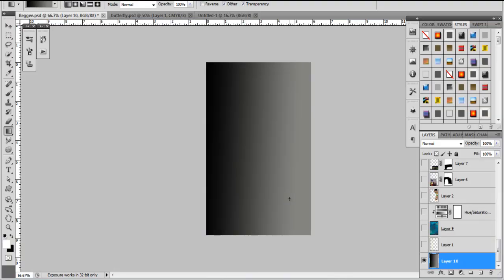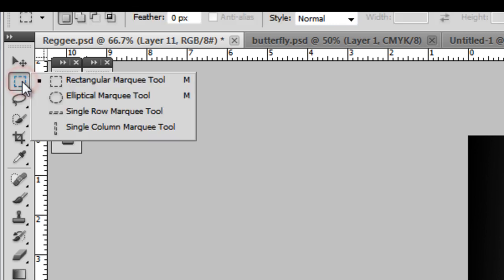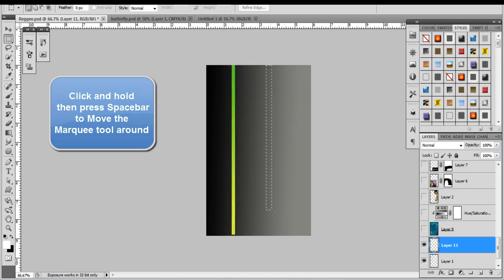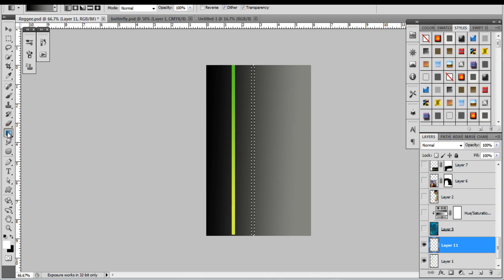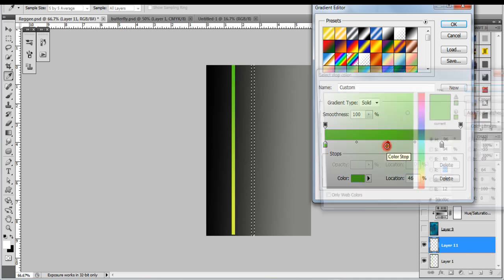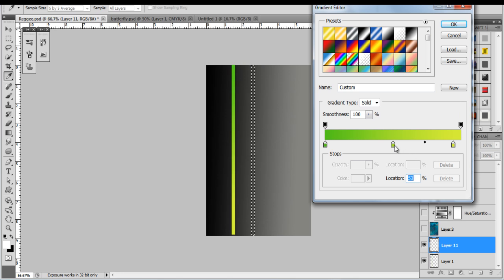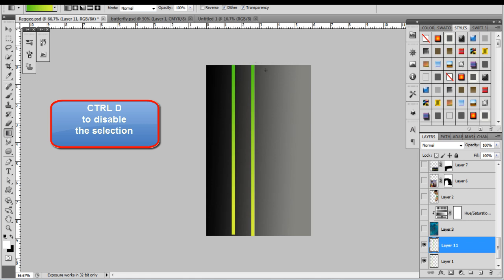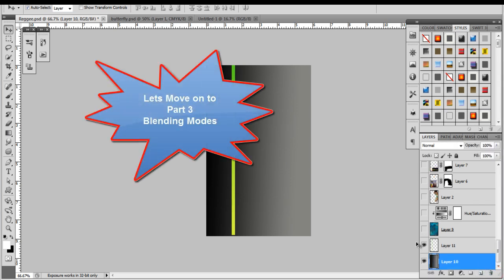Creating a Flyer in Photoshop tutorial Part 2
Continue with understanding Gradients and learning Photoshop techniques